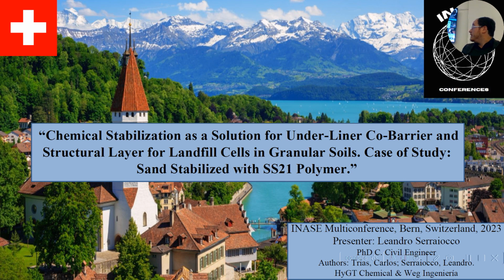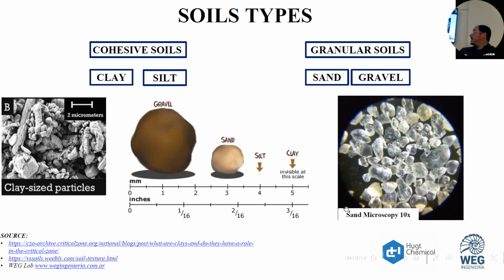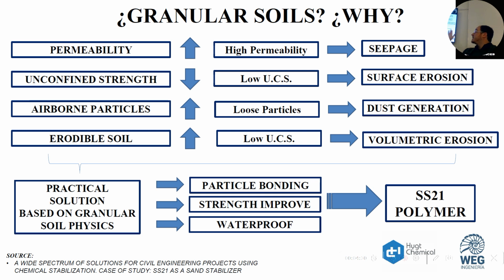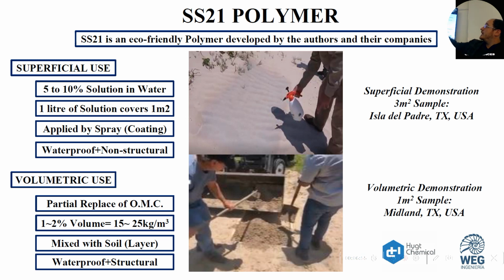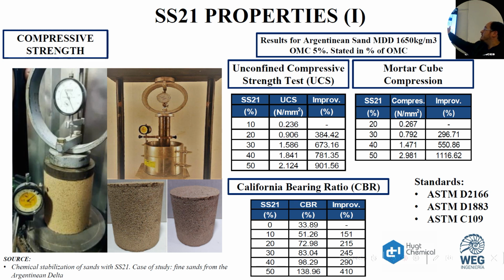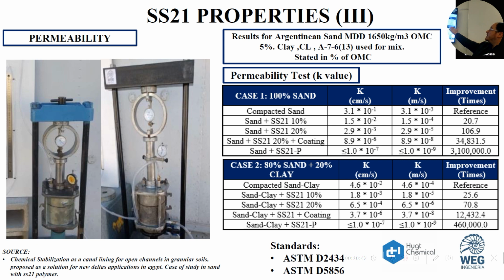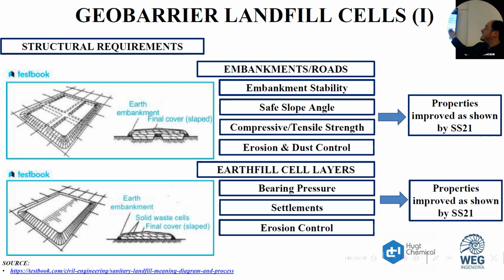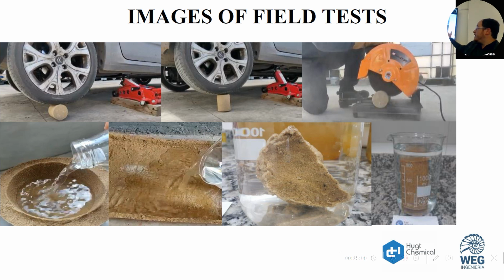Chemical Stabilization as a Solution for Under-Liner Co-Barrier and Structural Layer for Landfill ..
Chemical Stabilization as a Solution for Under-Liner Co-Barrier and Structural Layer for Landfill Cells in Granular Soils. Case of Study: Sand Stabilized with SS21 Polymer
By Leandro Serraiocco, Carlos Trias